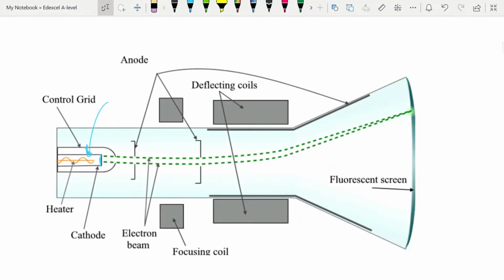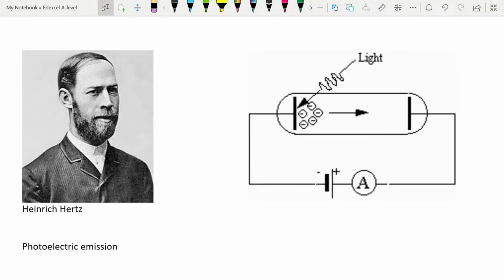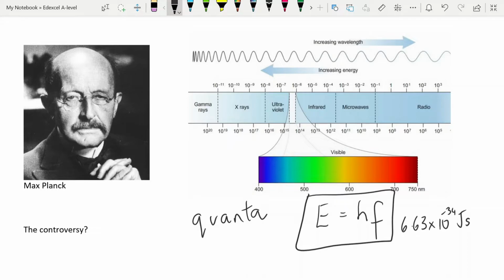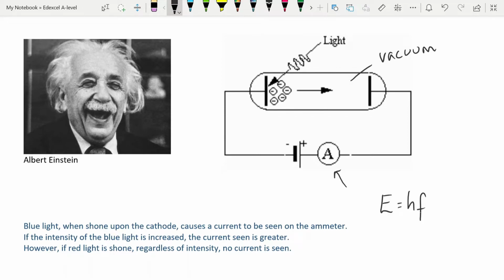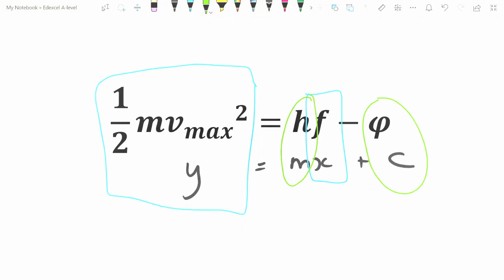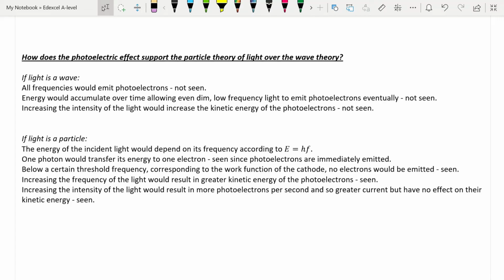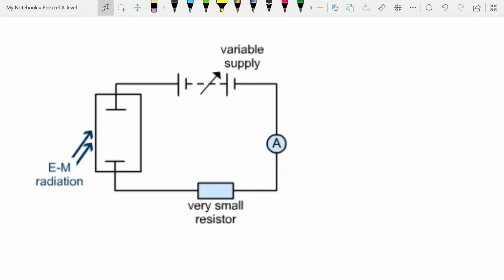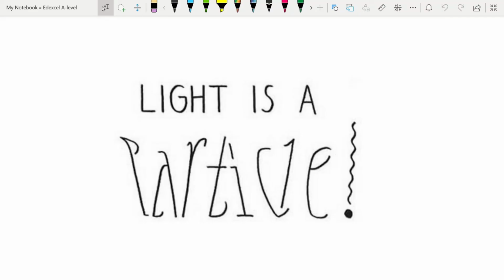The Photoelectric Effect: Particle Nature of Light: Edexcel A-level Physics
From the history of the model's development to wave-particle duality, this video details how the photoelectric effect provides evidence for quanta of EM radiation, how to interpret what is happening, and how variables are measured.